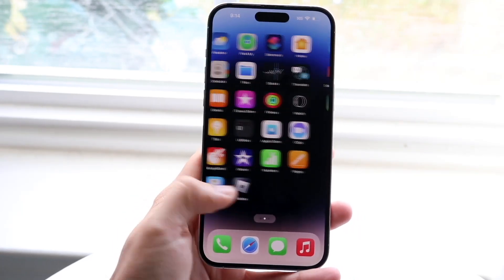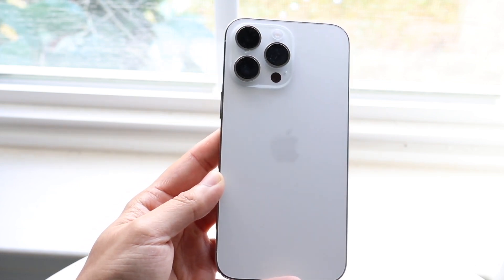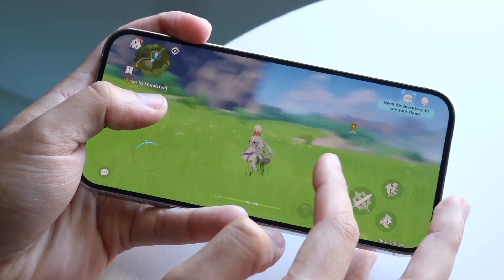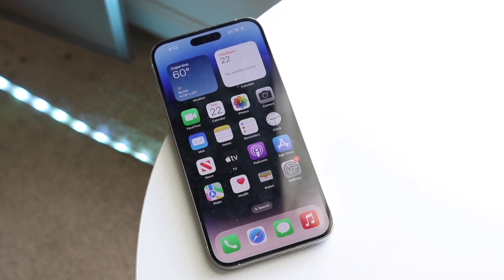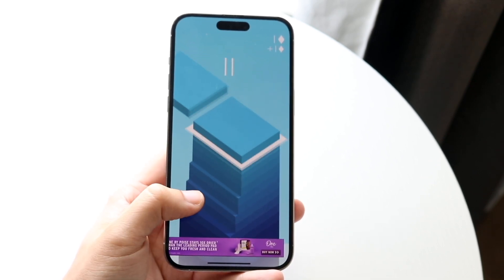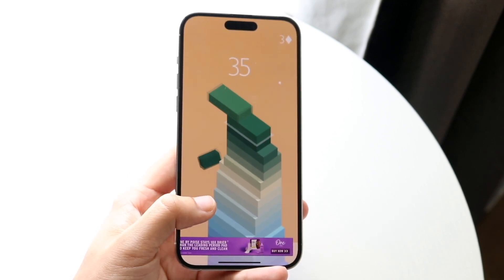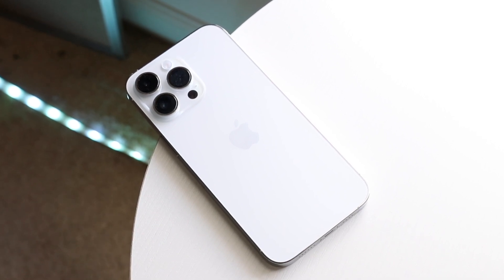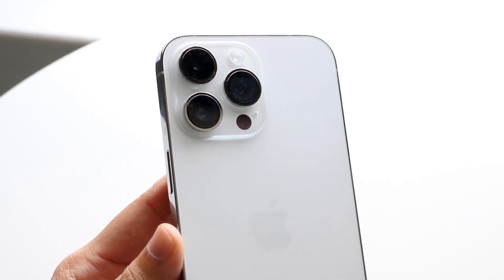Forget The iPhone 15 Pro, Get This iPhone Instead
Let's take a look at Forget The iPhone 15 Pro, Get This iPhone Instead